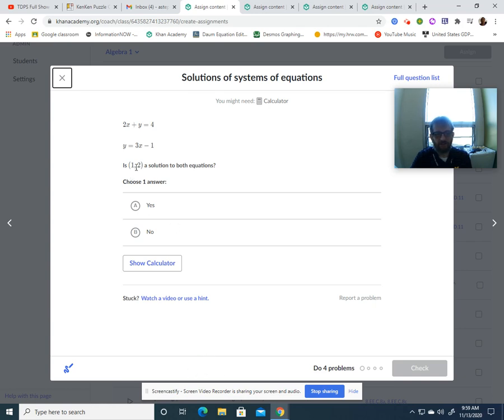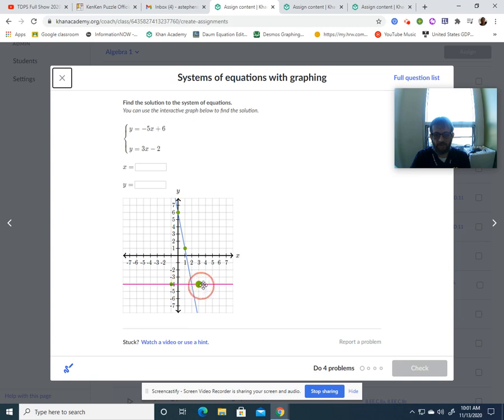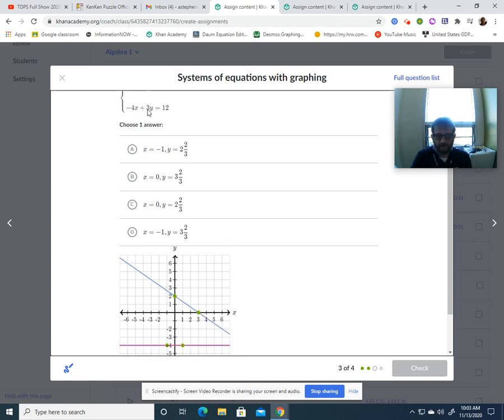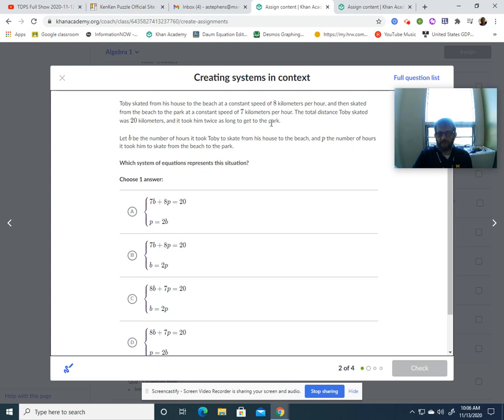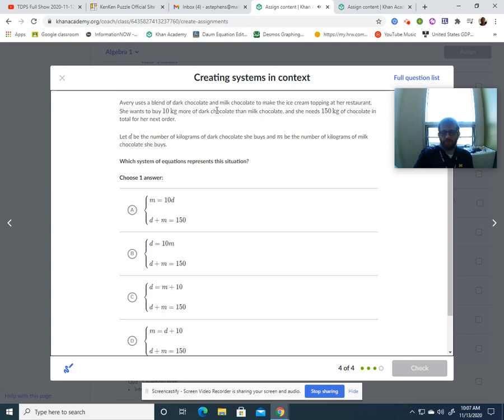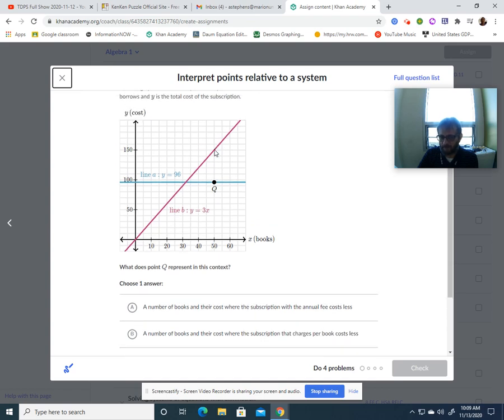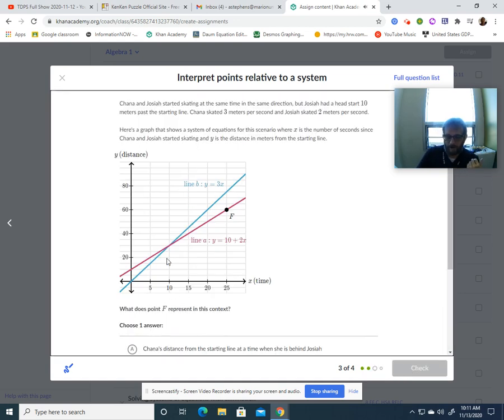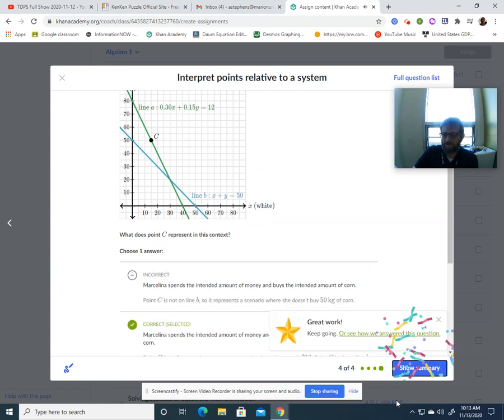Nov 13 Systems quiz prep